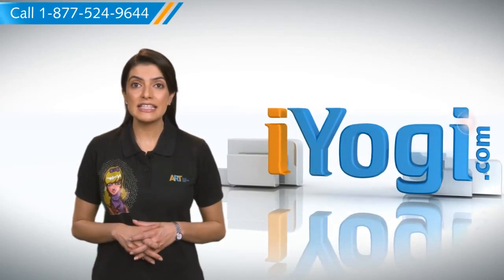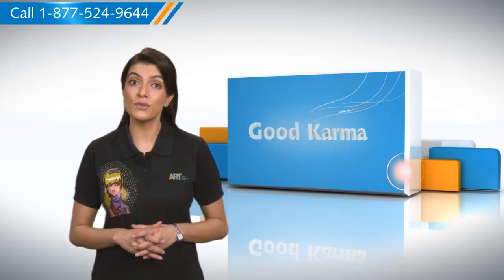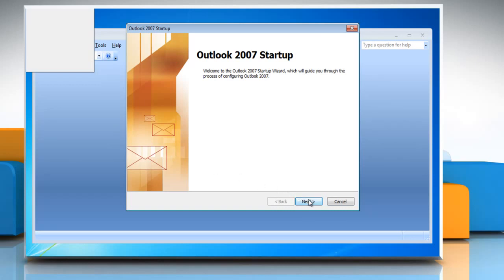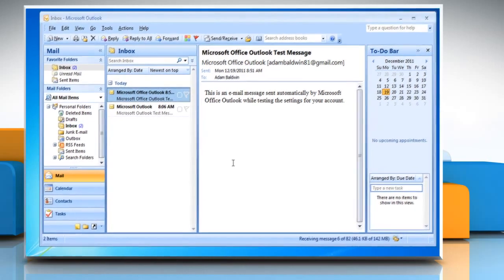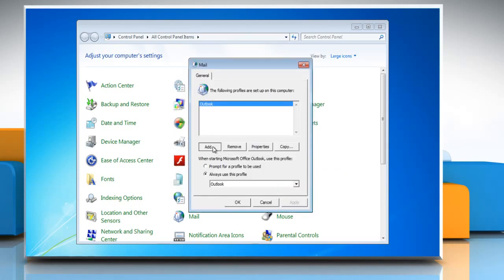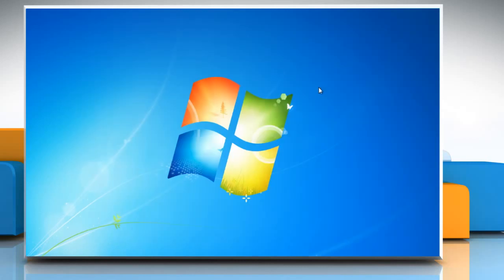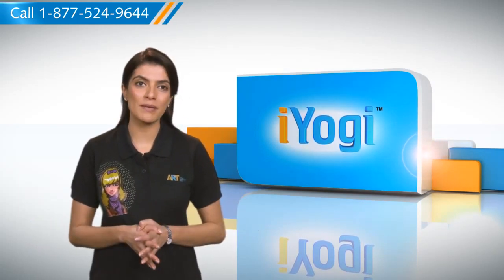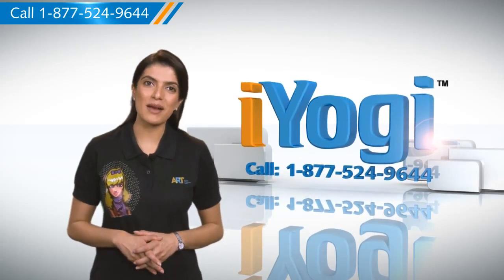HOW TO SETUP MULTIPLE E-MAIL ACCOUNTS IN OUTLOOK 2007.